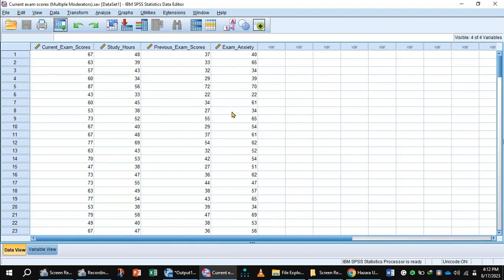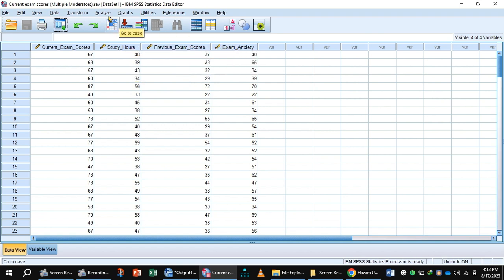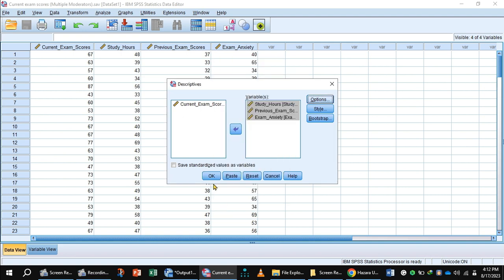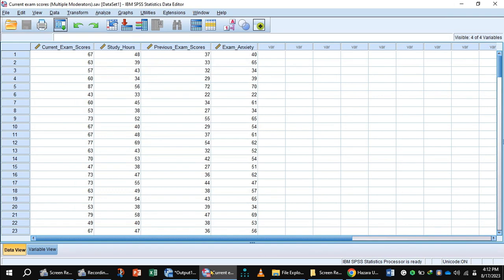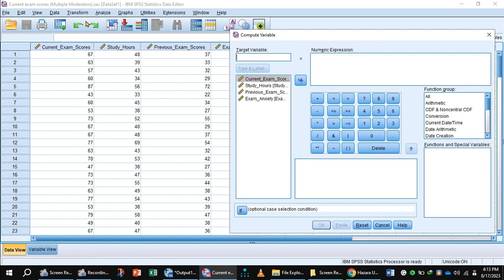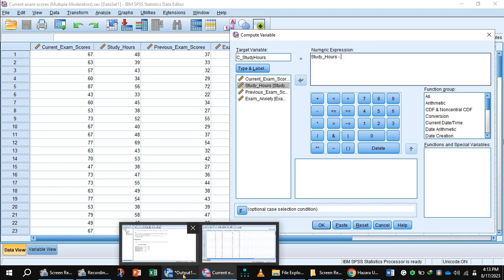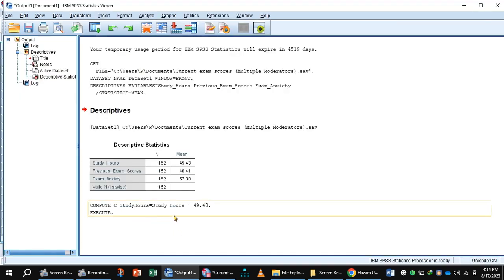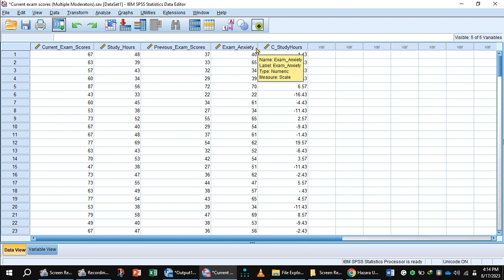Mean Centering variables in SPSS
How can we center variables in SPSS